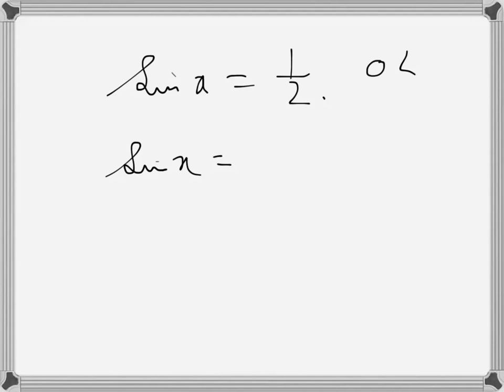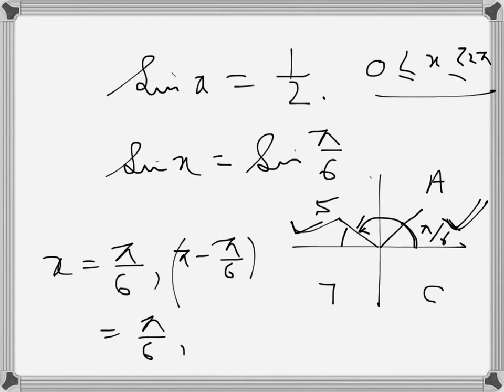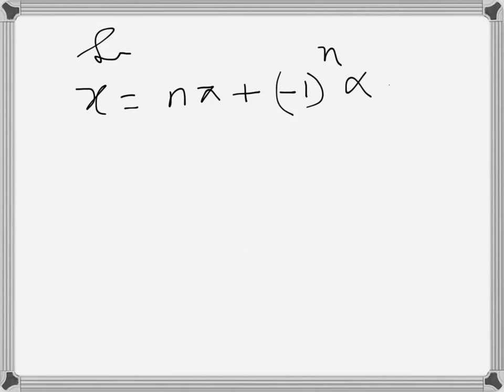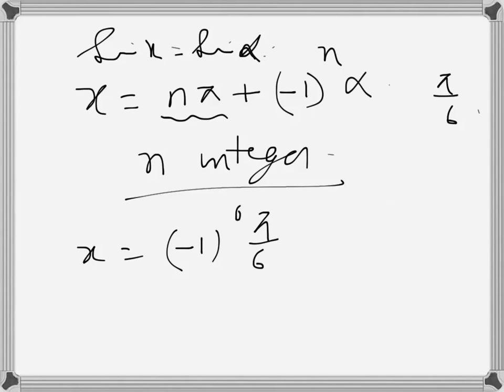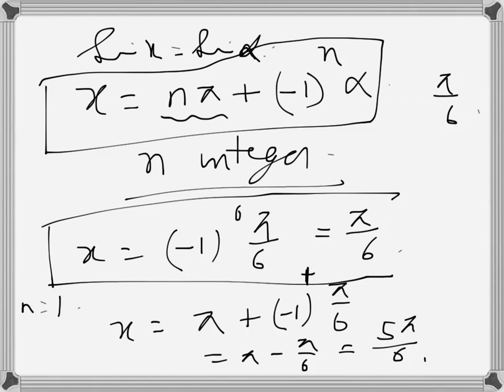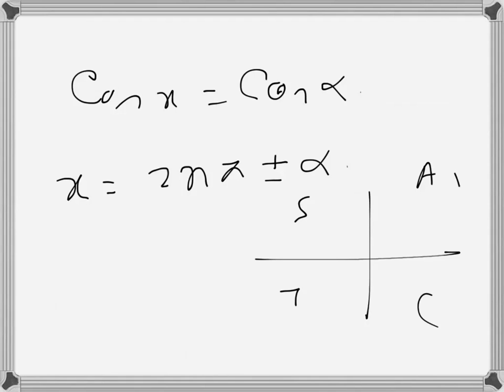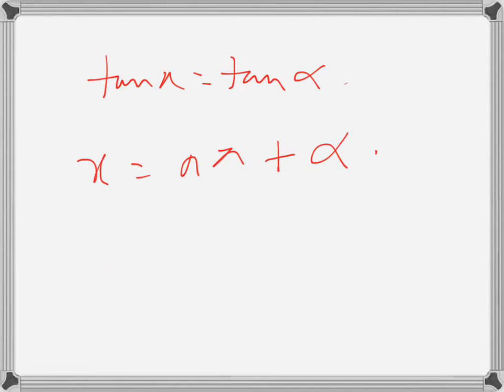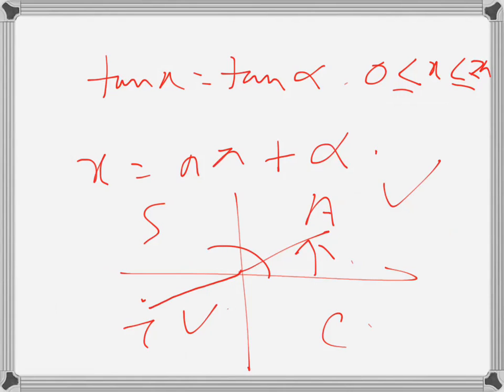Trigonometry: General sol of Trig Eqn